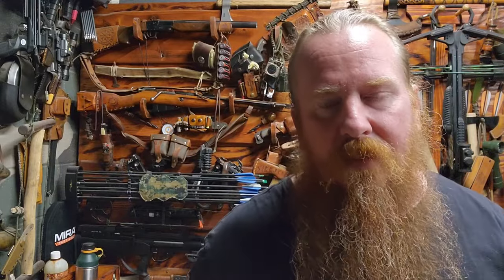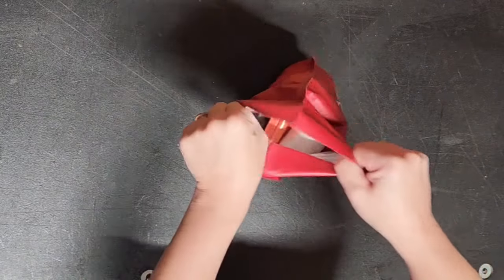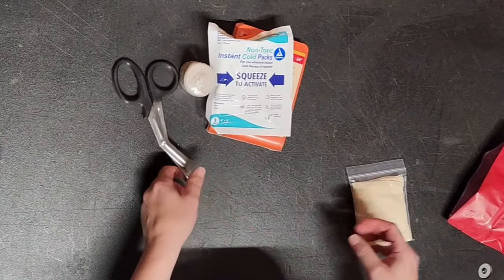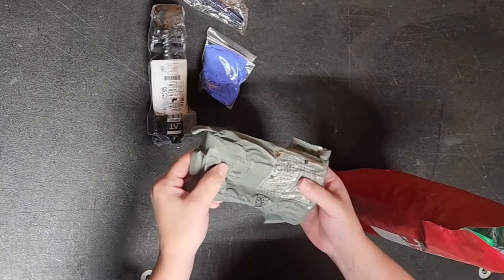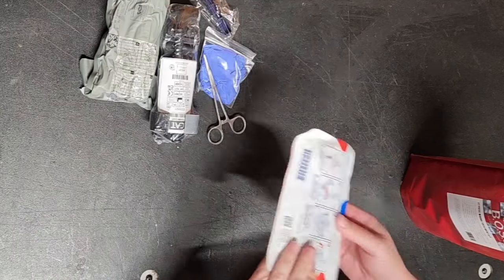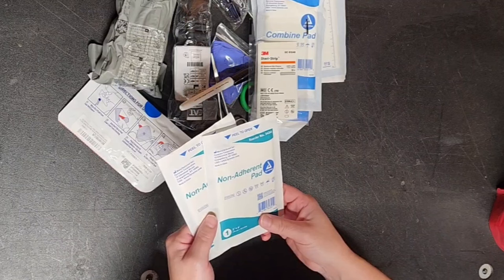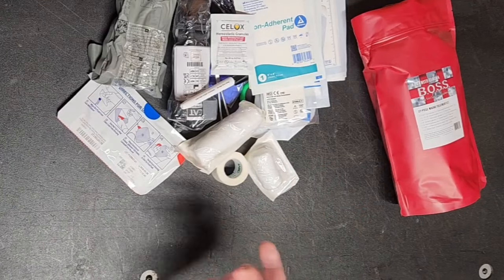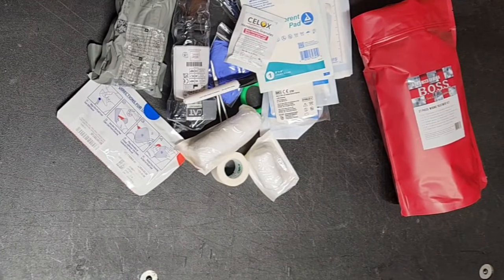MEDICAL ESSENTIALS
Step One Survival is a place to meet, network & find other preppers; to start your own prepper group or join an established prepper group. general discussion. and for those who want to protect themselves from man-made and natural disasters, financial collapse, EMP Support comes from Patreon and viewer's like you.

Check us out on Amazon

for Leatherwork purchases

SOS Shirts, Mugs & Stickers

Thank you Semper Fi and God bless

USMC Vet, Preparedness Consultant, Survivalist Gunsmith, Archery, Reloading, Martial Artist, leathercraft 🙏🇺🇸⚔🥊🥋🎯 SSgt B.A. USMC